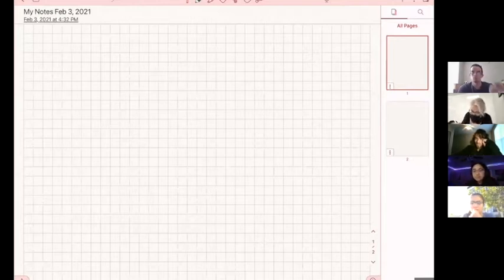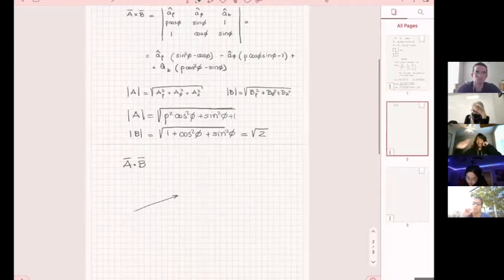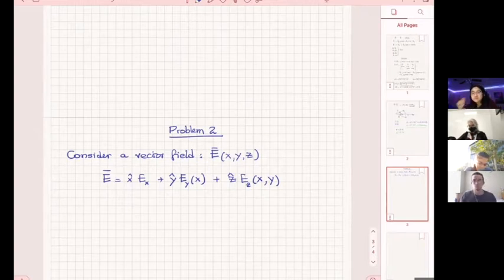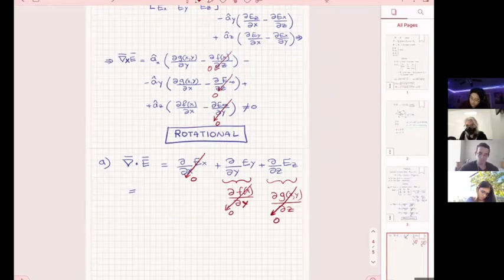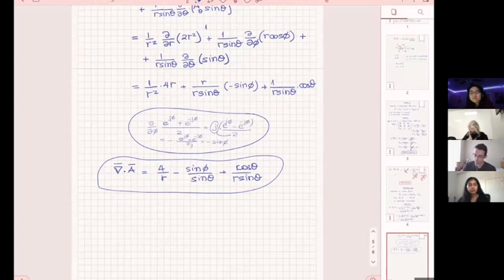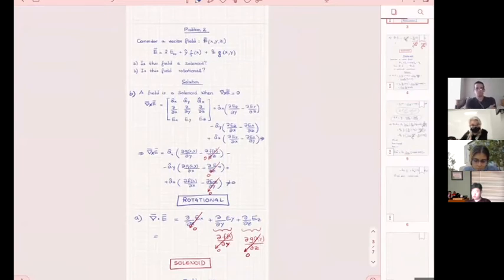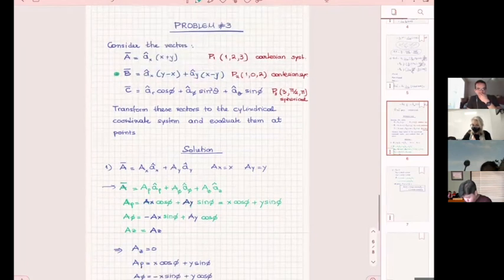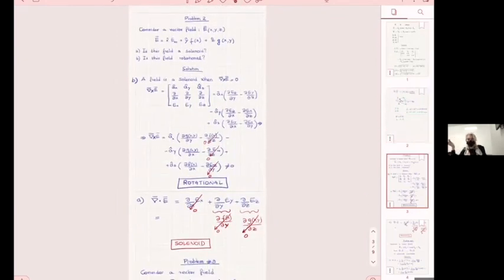ECEN 322 Problem Solving Session #1, February 3, 2021